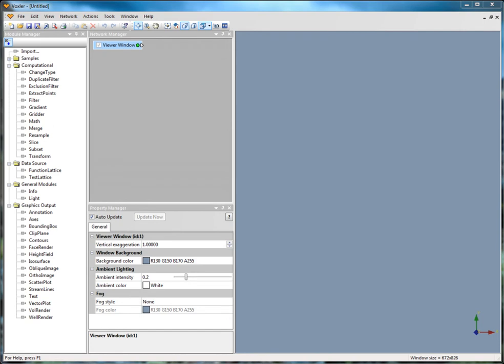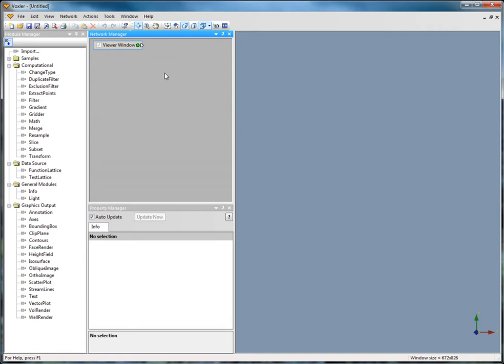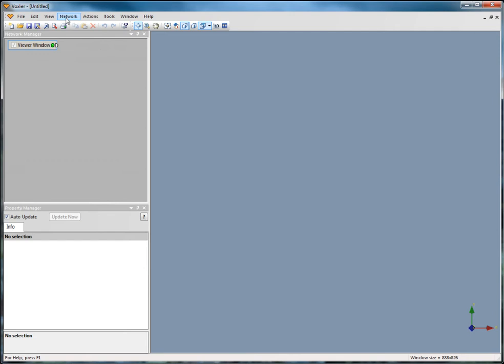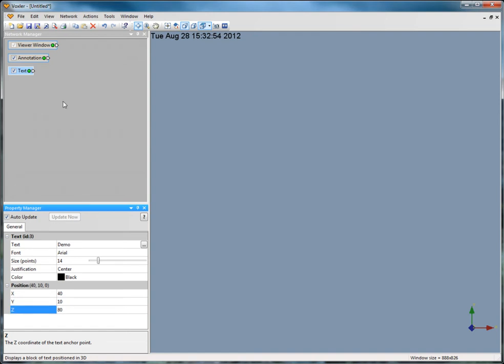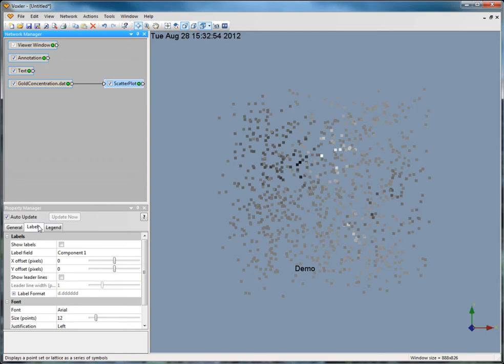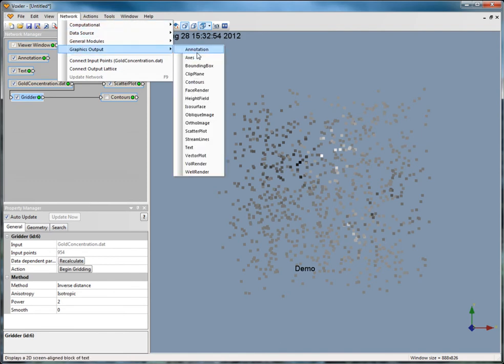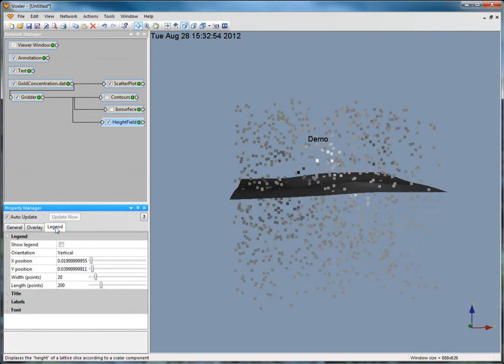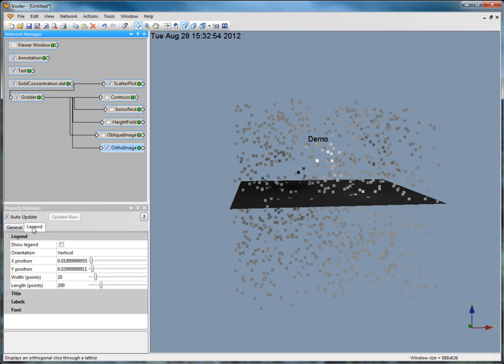Voxler 3 | Graphics Output Types Part 1